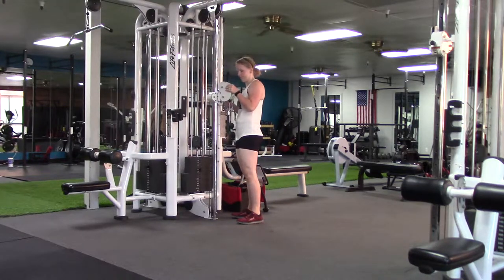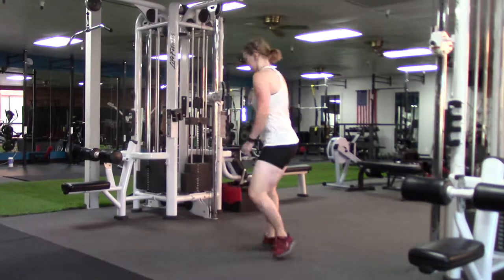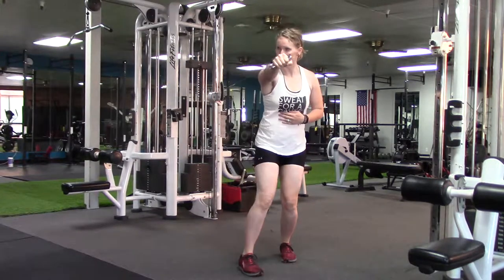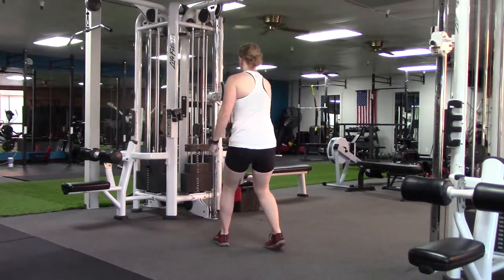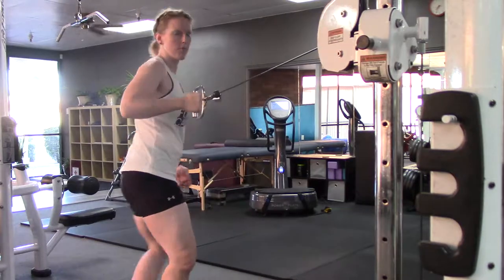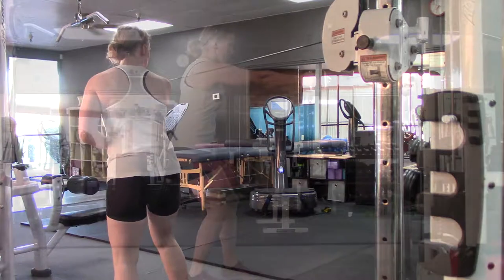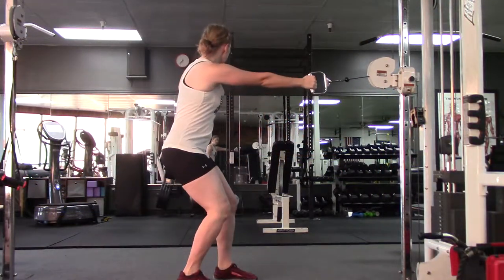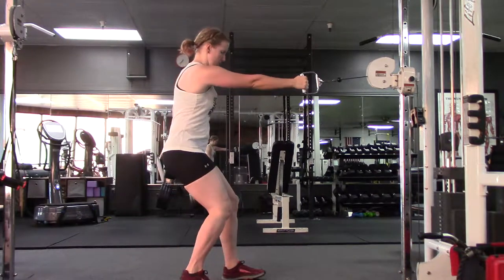Cable Pull to Press